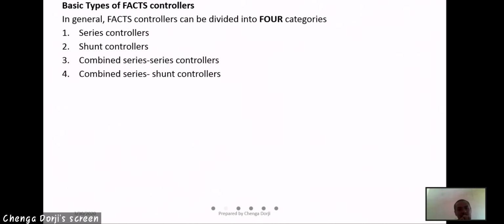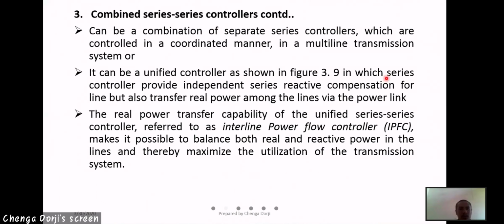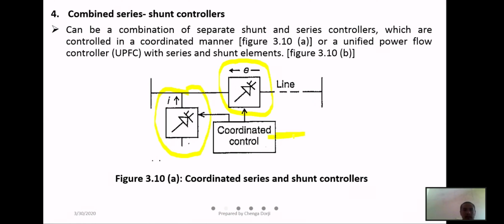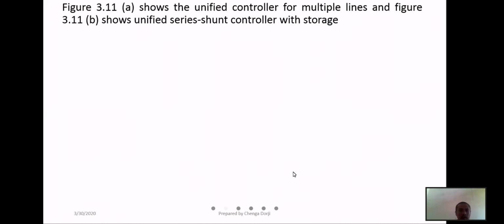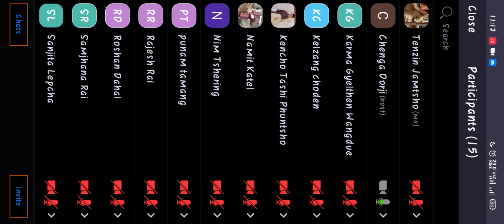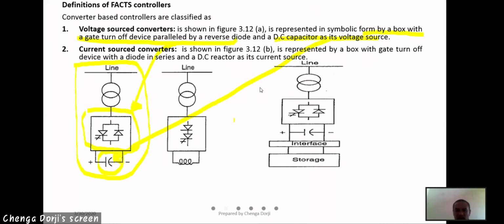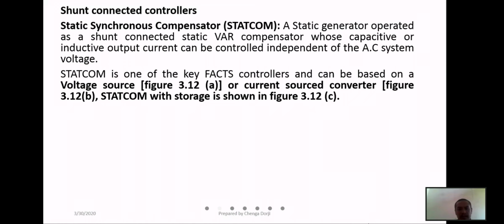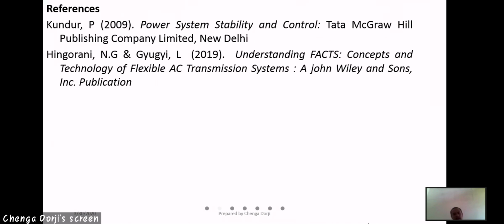(power electronics application) video 2